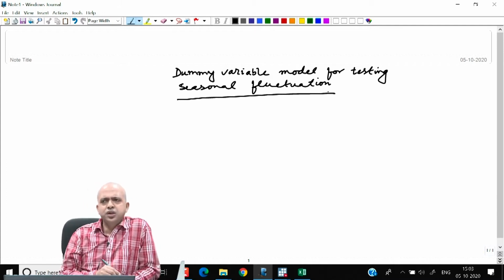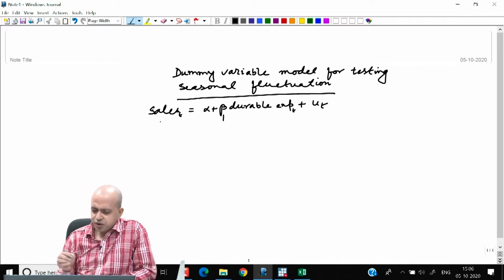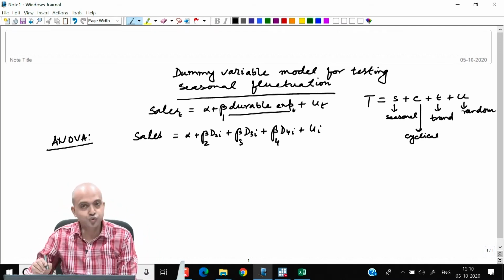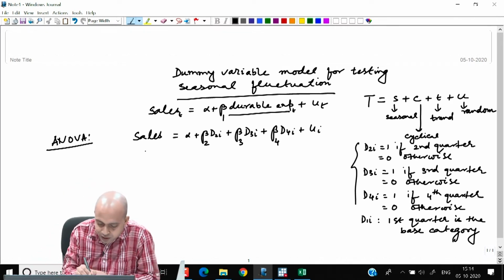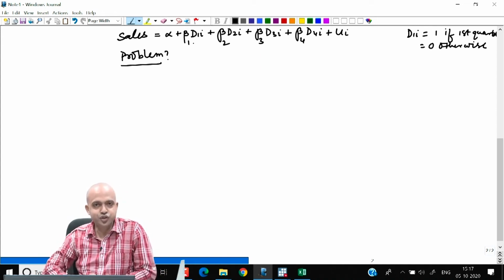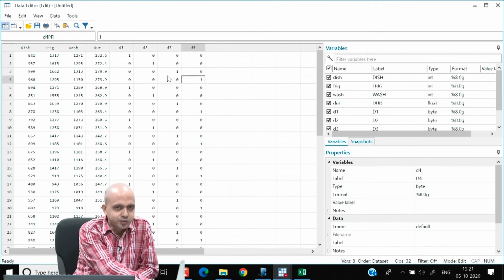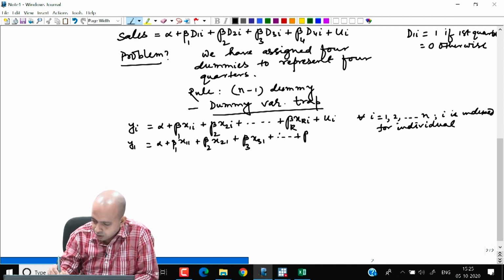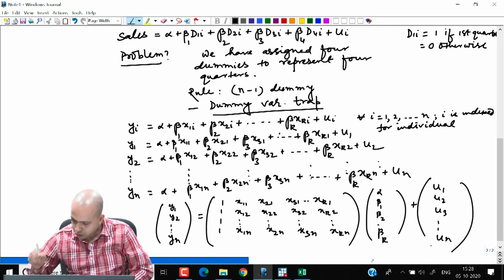Statistical analysis of Dummy Variable models and Testing for seasonal fluctuations Part - 5